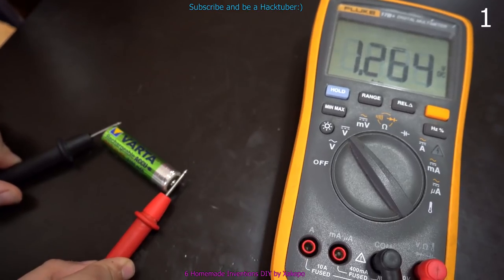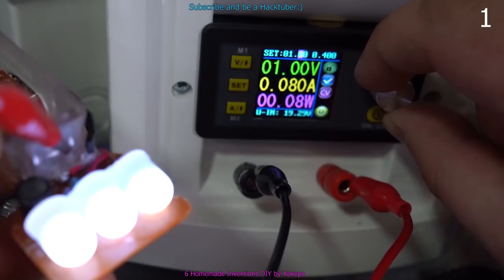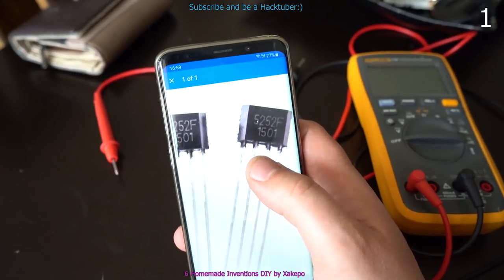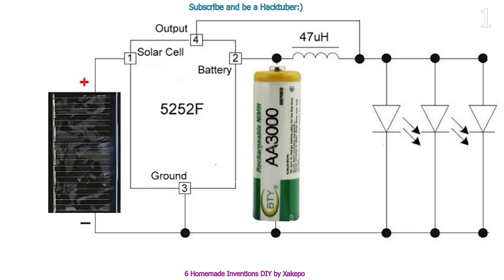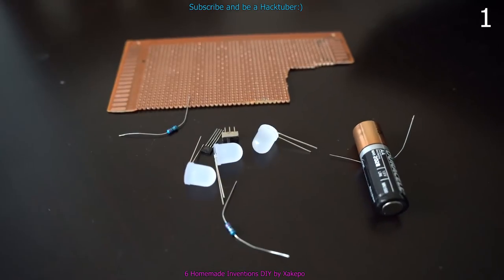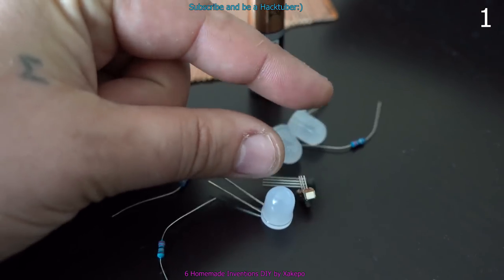6 Homemade Inventions